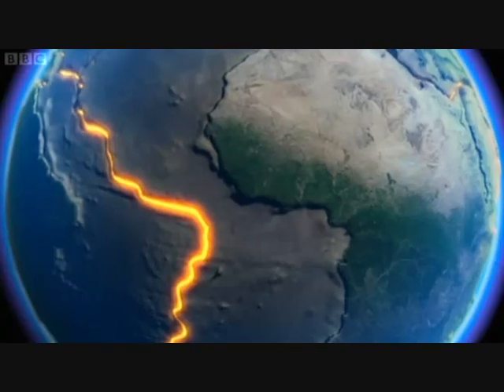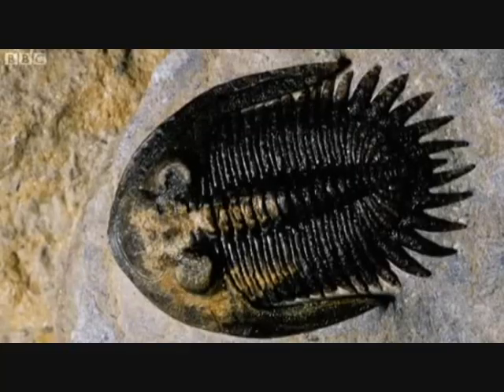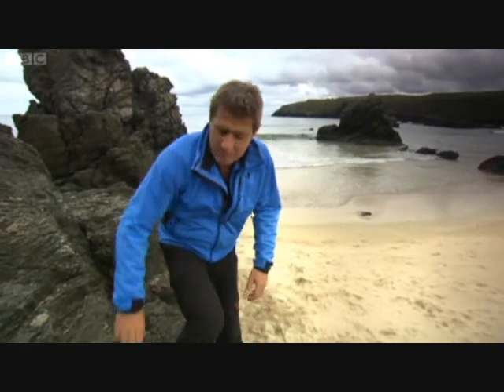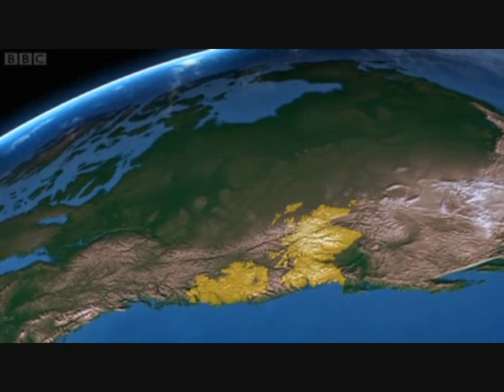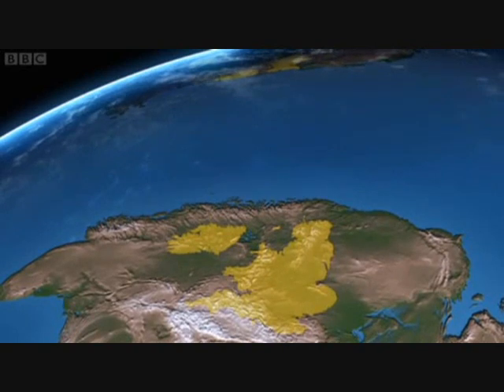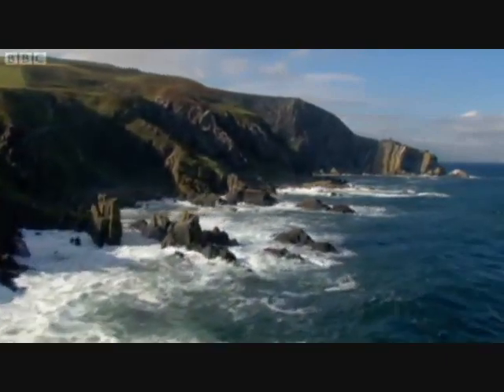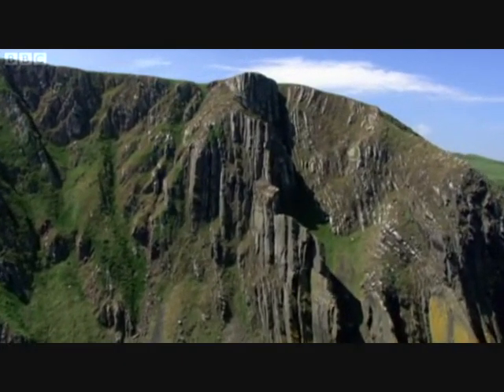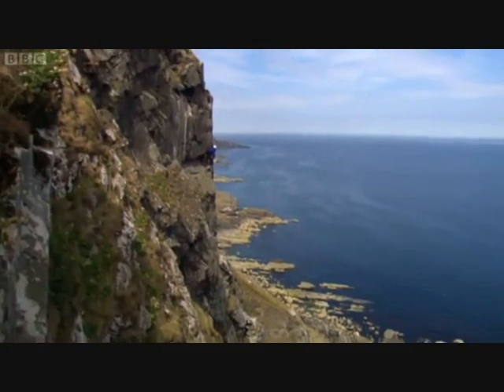Clogherhead Suture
Clip from BBC programme "Rock Men" showing the collision of two ancient continents 420 million years ago. The animation shows how one half of what is now Ireland was on one continent and the other half on the other continent many thousands of miles away. The "join" is known to geologists as the "Iapetus Suture" and it runs across Ireland from Clogherhead on the East coast down to the Shannon estuary on the West. The Suture is best seen at Clogherhead where the rock strata were tilted upwards when the two continents collided.
Just think - pre 420 million years ago there were a couple of thousand miles between Clogherhead and Termonfeckin!!